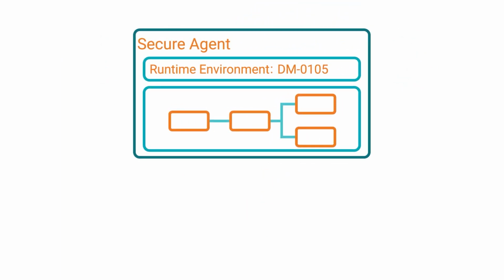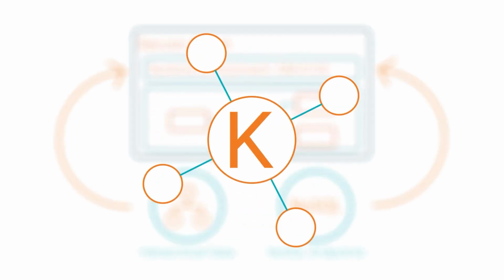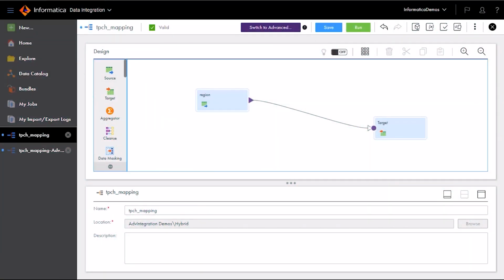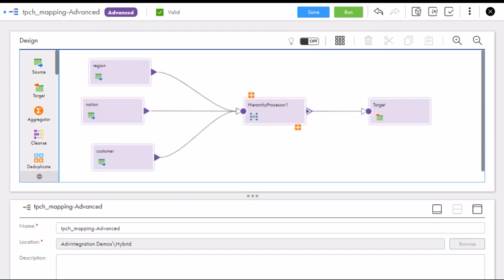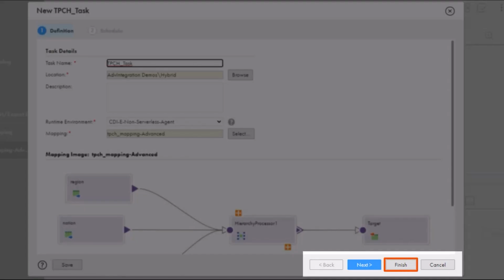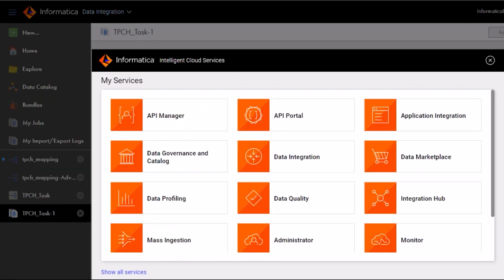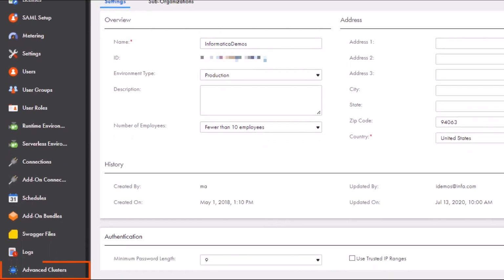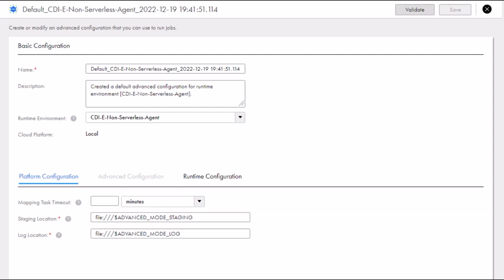Setting Up a Local Cluster to Run Mappings in Advanced Mode in Data Integration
This video shows how to set up a local cluster on an existing Secure Agent machine to run mappings in Data Integration advanced mode.